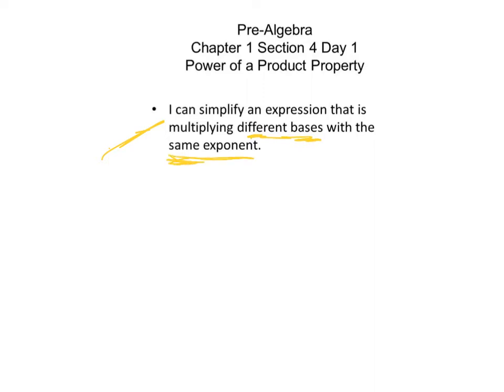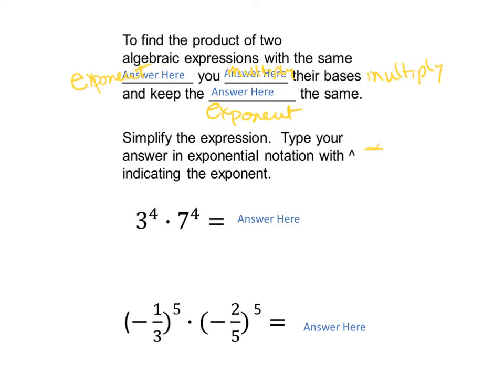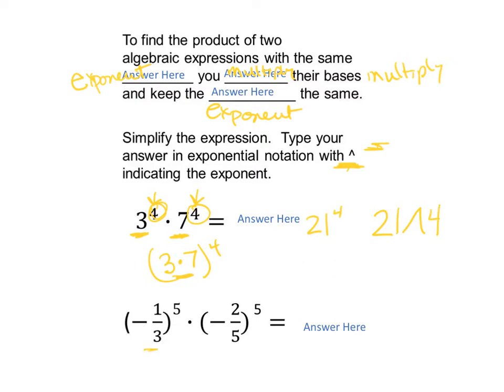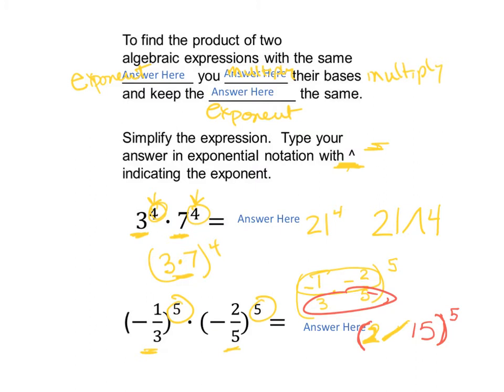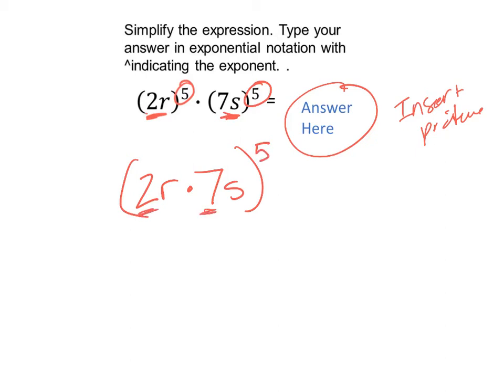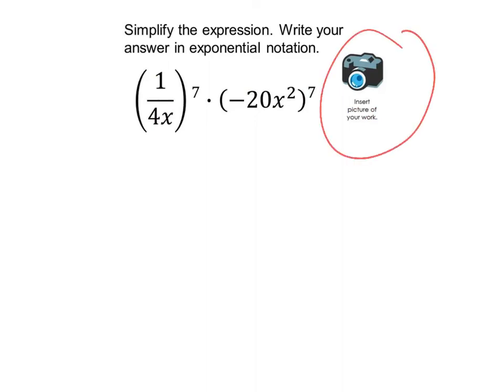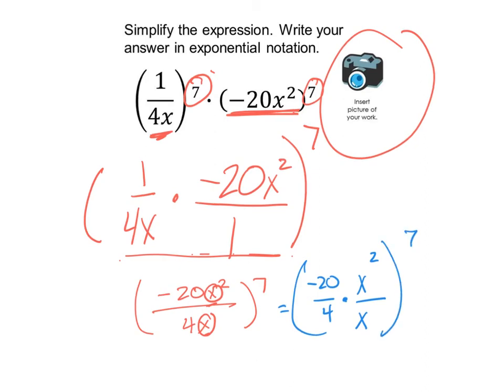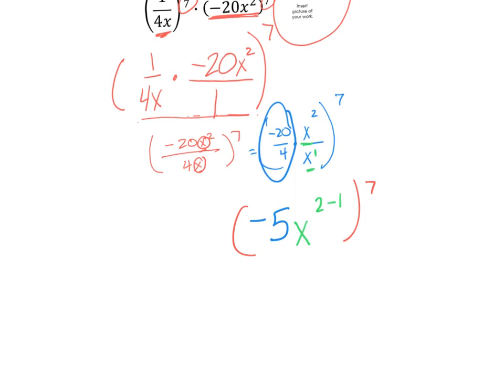8th ch 1 sect 4 day 1 power of a product